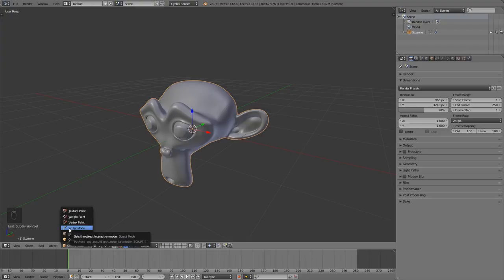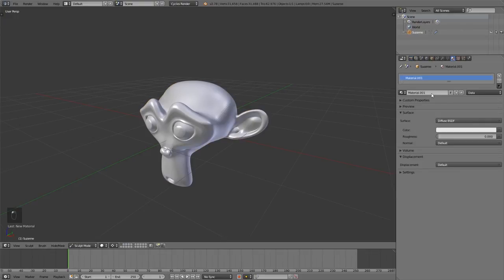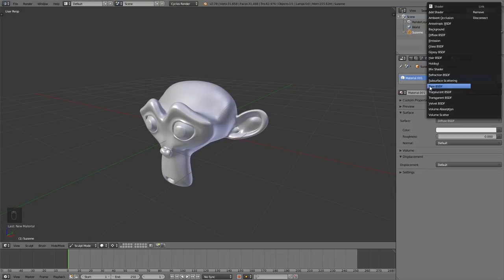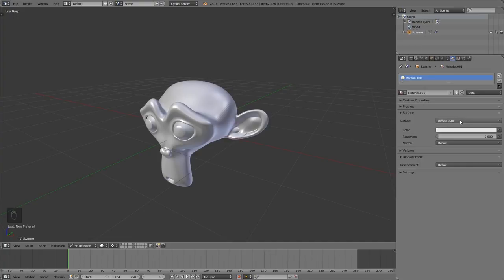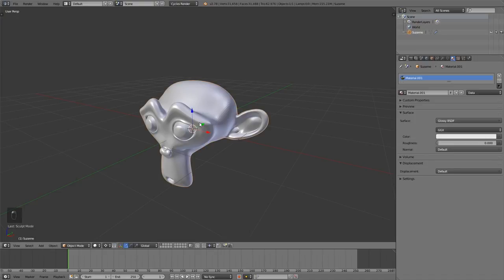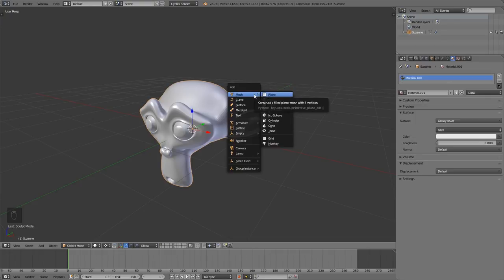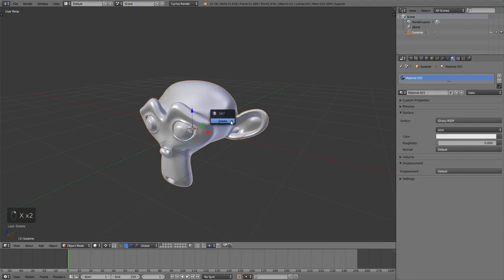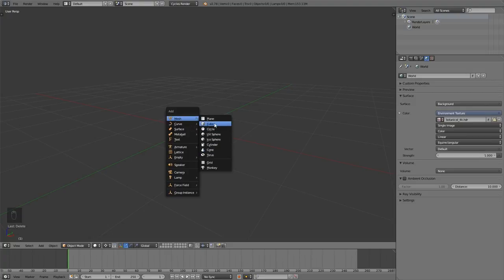quick menu item selection